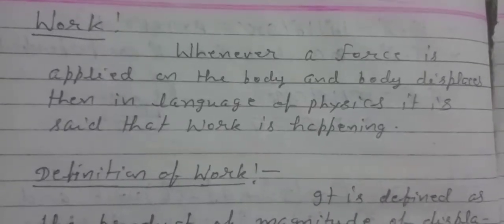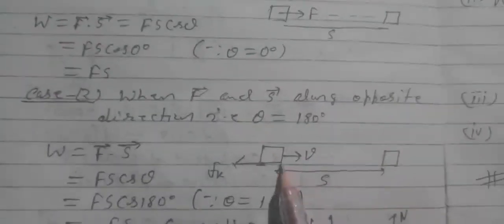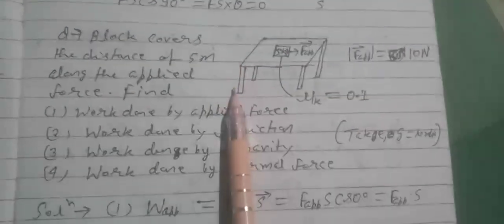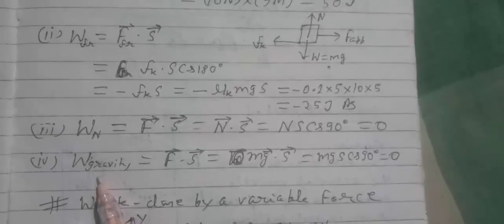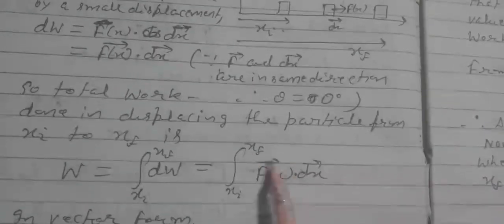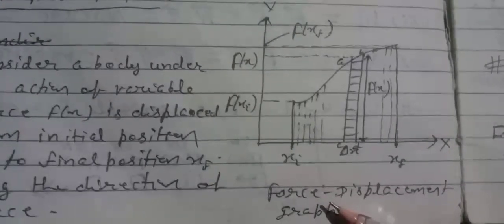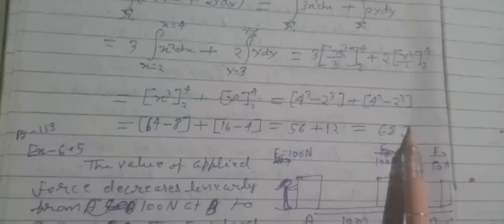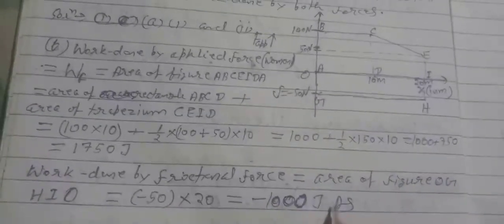work energy 2